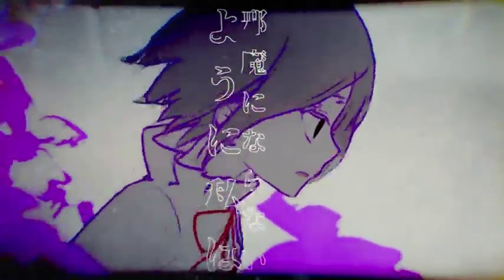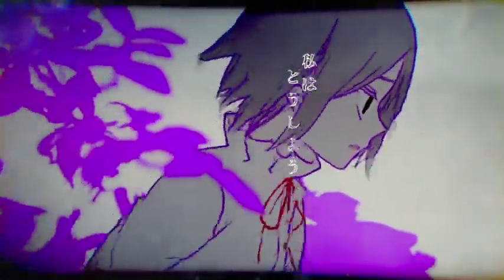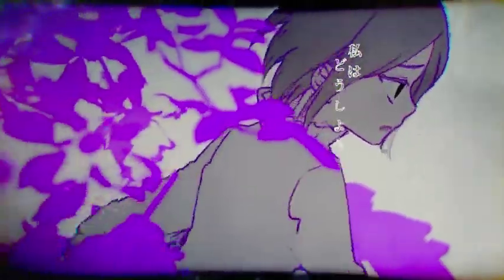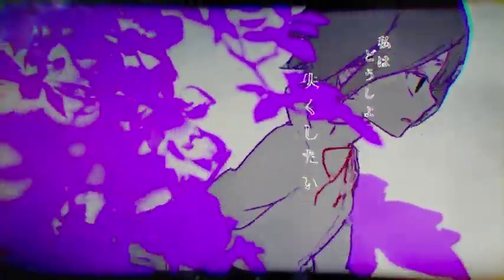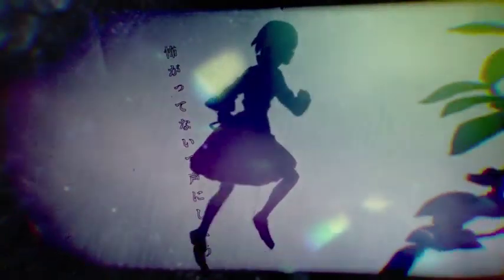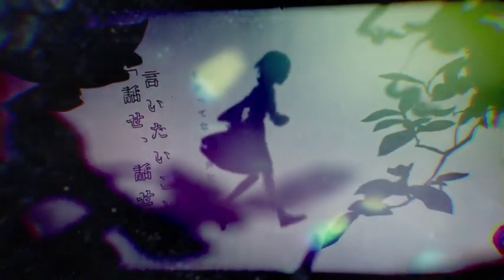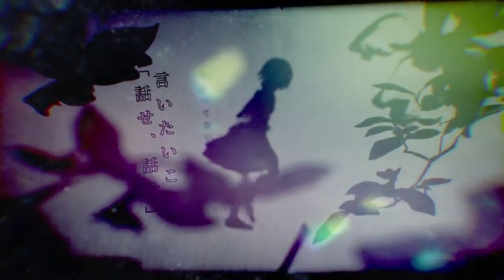失想ワアド／Never Lost Word 歌ってみた リボルバー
Vo／Mix／Enc／Mov：リボルバー

ご本家：
じん(自然の敵P) - 失想ワアド　/ JIN(SHIZEN NO TEKI P) - Never Lost Word

よろしくお願いいたします。